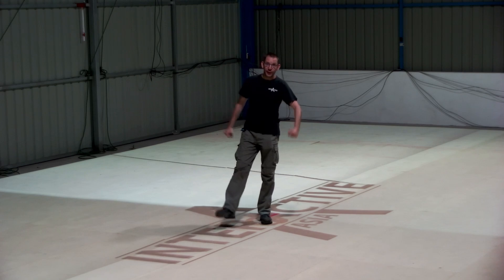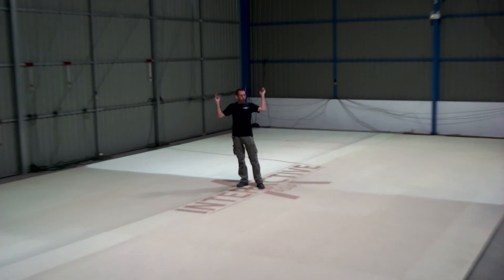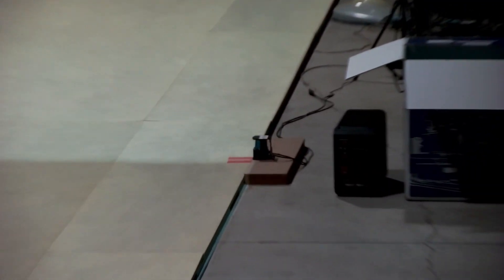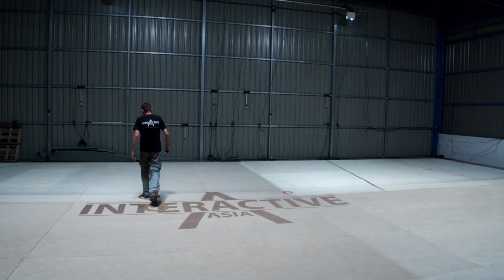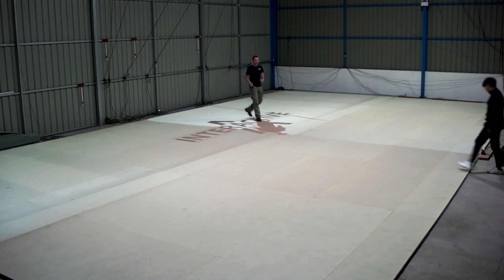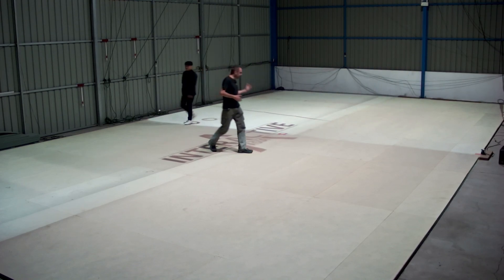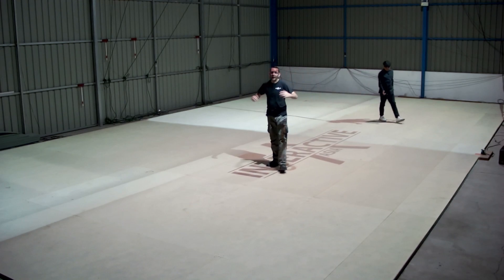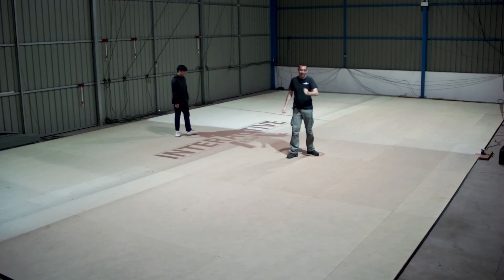OptiTUIO - Interactive Floor - 16m x 9m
This setup shows the ability to use OptiTUIO to create large interactive floors with OptiTUIO.
In this setup we are using the OT-800 on an area with 16 meters by 9 meters.